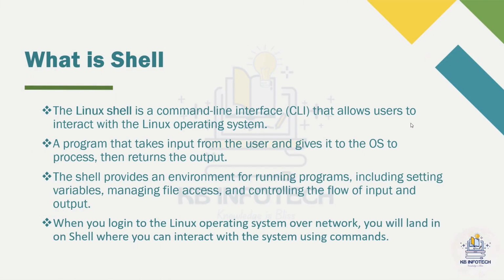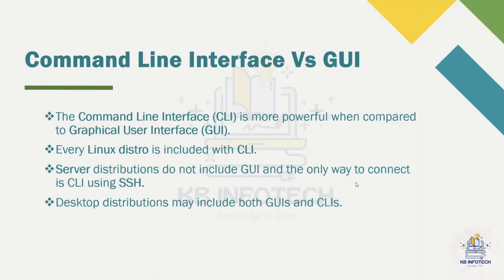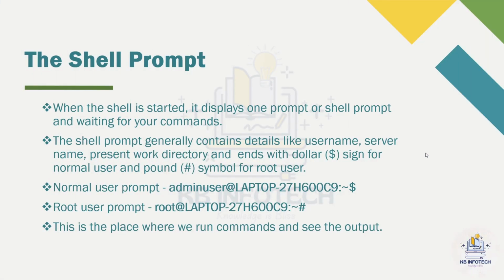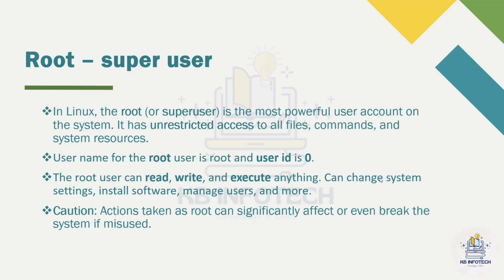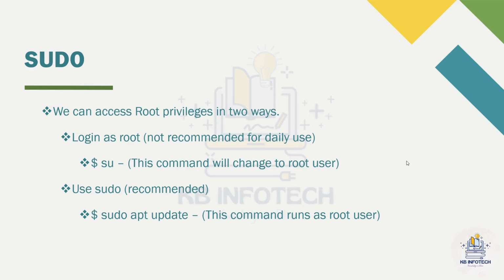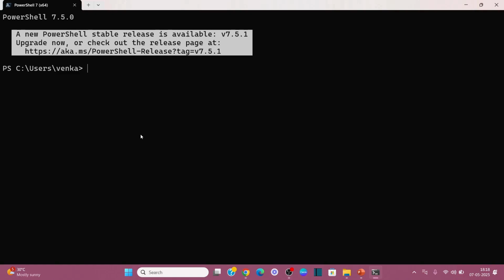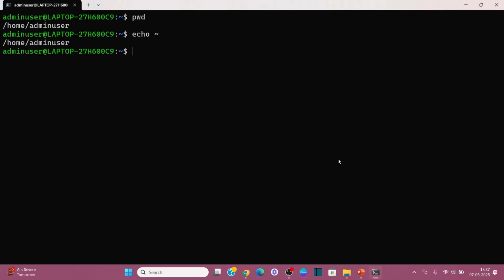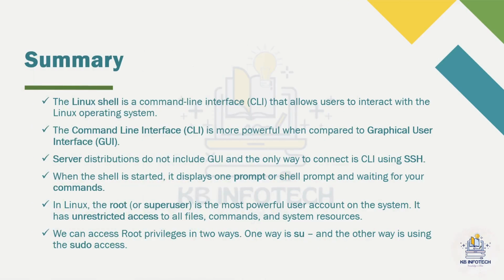What is Linux Shell and Super User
In this video we are going to see what is shell, how to use the shell and we will discuss about super user or the root user in Linux.